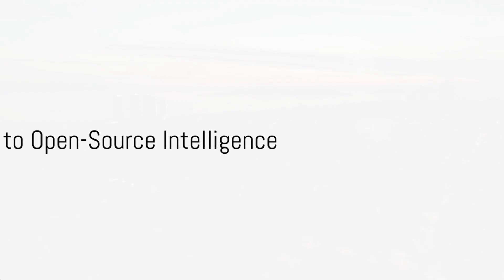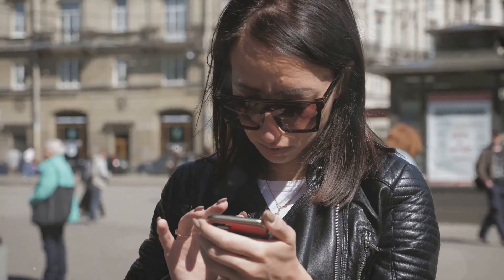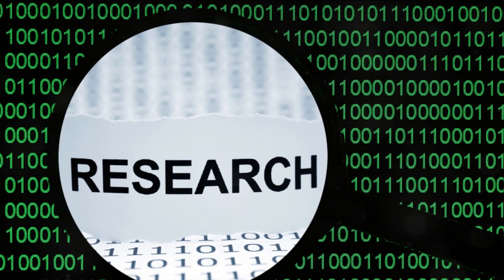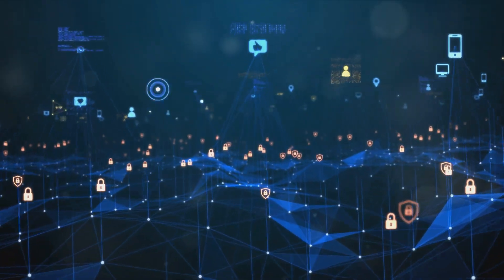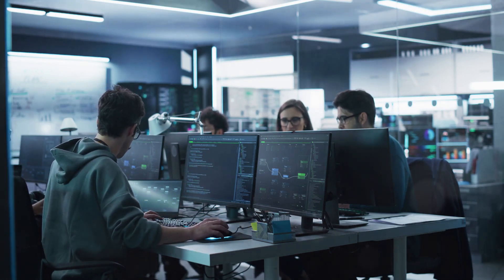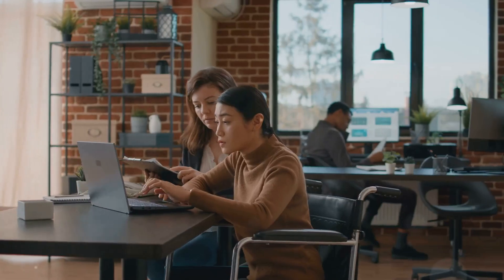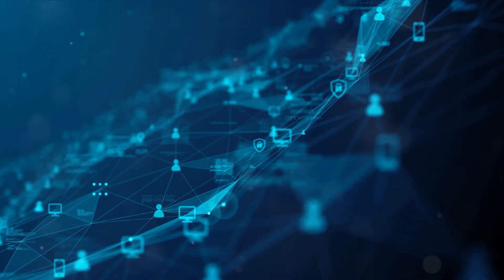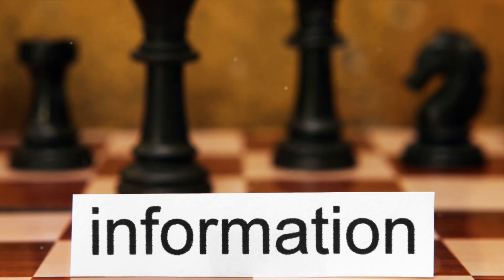Open Source Intelligence (OSINT): A Deep Dive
What Open-Source Intelligence is? Let's dive in. At its core, Open-Source Intelligence, or OSINT, is the process of collecting, analyzing, and making decisions based on publicly available information. Now, you might be thinking, publicly available information? Yes, you heard it right. This information can be found in a variety of sources. We're talking about public records, the vast expanse of news media, the ever-evolving world of social media platforms, libraries, and even images and videos. Not to mention, websites and the somewhat mysterious realm of the Dark Web. In essence, OSINT is about turning this ocean of information into actionable intelligence. This process of transformation is what sets OSINT apart and makes it an invaluable tool in fields like cybersecurity, law enforcement, journalism, and much more. Intriguing, right? Let's dive deeper into the history of OSINT.

What techniques do we use to gather Open-Source Intelligence? To unlock the potential of OSINT, a variety of techniques are employed. These techniques are as diverse as the sources of open-source information. Let's dive into some of these techniques. Search engines, for instance, are a great place to start. Popular search engines like Google or Bing can unearth a wealth of information. But don't stop there. Specialized search engines can provide more targeted results. For instance, academic search engines can provide scholarly articles, while patent search engines can yield patent-related findings. Social media platforms are another treasure trove of information. Platforms like Facebook, Twitter, LinkedIn, or Instagram can provide a wealth of data about individuals or organizations. By studying patterns, relationships, and trends, valuable insights can be gleaned. Public records also offer an abundance of information. Court records, business registrations, property records, and more are often freely accessible and can provide crucial details about a person or business. Of course, these techniques are only as good as the tools that implement them. In the OSINT world, several tools stand out. Maltego, for instance, is a renowned tool for visual link analysis. It's great for mapping out relationships and finding hidden connections. Mitaka, on the other hand, is a browser extension for investigating indicators of compromise. It helps in analyzing suspicious URLs, IP addresses, and other cyber threat indicators. SpiderFoot is a powerful reconnaissance tool that automatically queries over a hundred public data sources to gather intelligence about IP addresses, domain names, and other entities. Another remarkable tool is Spyse, a cybersecurity search engine that allows users to find detailed technical information about any target. These are just a few examples from a vast array of OSINT tools available. Each tool has its unique strengths and caters to different aspects of open-source intelligence gathering. With these tools and techniques in hand, let's see who can benefit from OSINT.